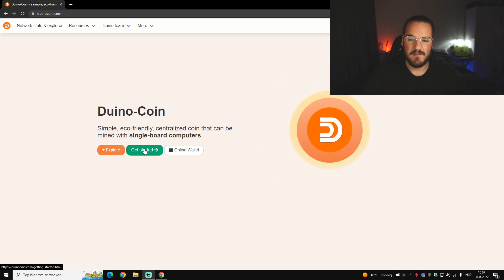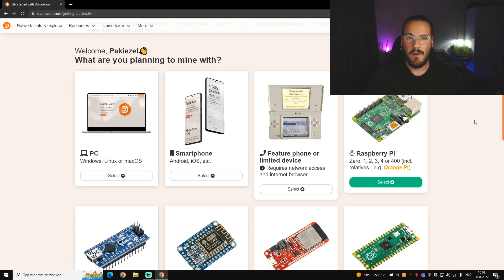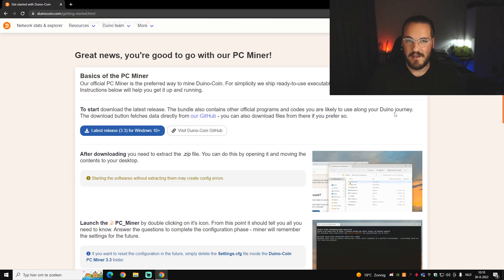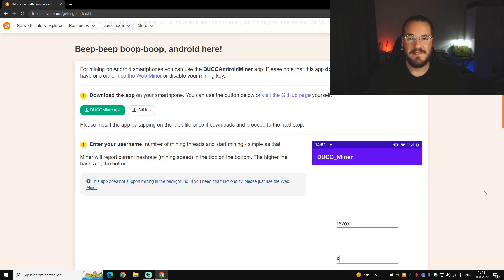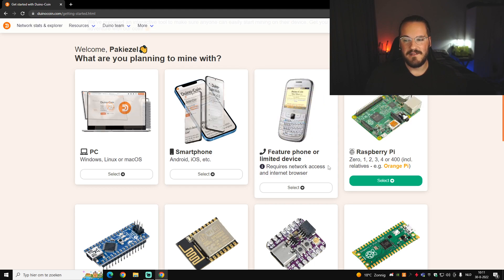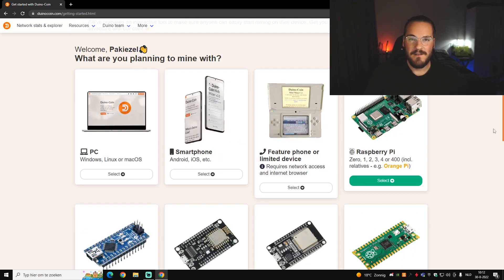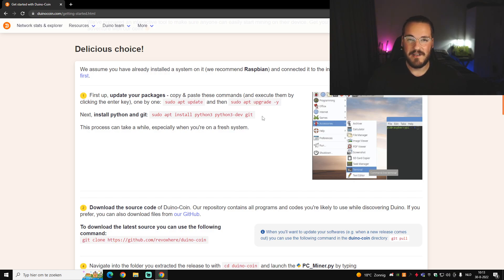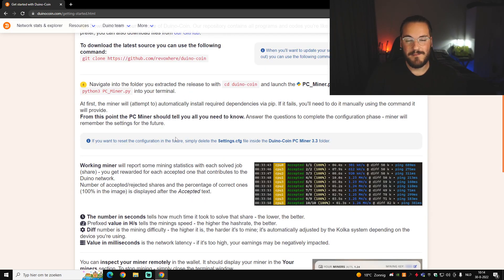How To Mine Duino-Coin With EVERY Board Possible! (Getting Started Guide)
Have you wondered where to start when mining DuinoCoin? In this video I will explain exactly how you stary, where you find what board to use, and much more. So make sure you watch this video to learn how to mine DuinoCoin.

Make sure you watch the first 1 minute of the video first so you know where to find the getting started page.
Intro - 0:00
Where to find 'Getting started' - 0:33
PC Miner - 1:08
Smartphone - 1:44
Limited device - 2:24
Raspberry Pi - 2:54
Arduino -  4:03
ESP8266 - 6:11
ESP32 - 7:52
Raspberry Pico - 9:22
Important! - 12:01

A huge thanks for the support to:
- Revoxsvko
You are AMAZING!